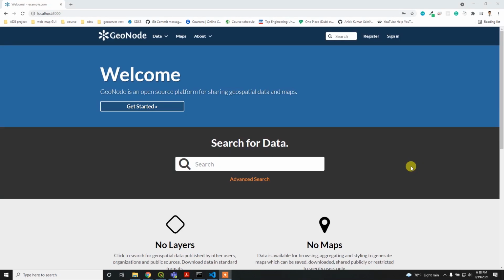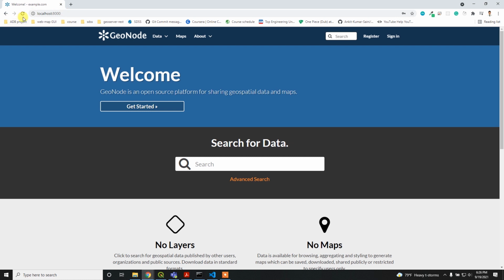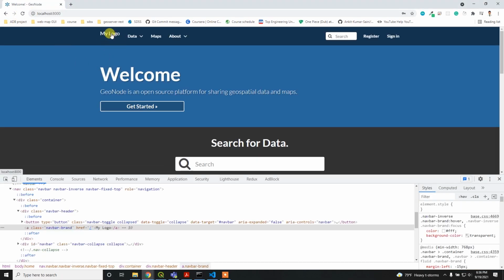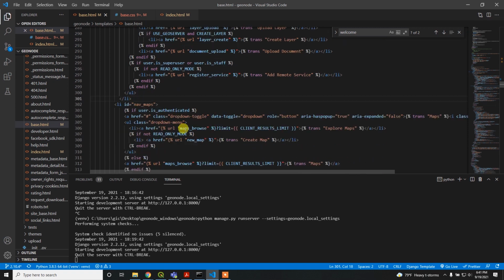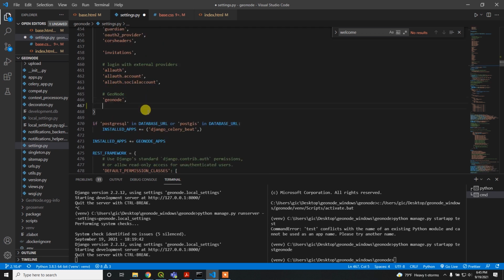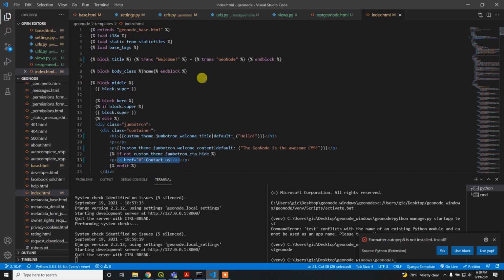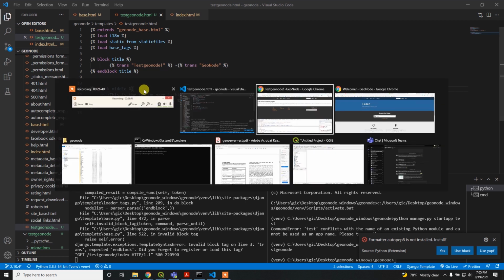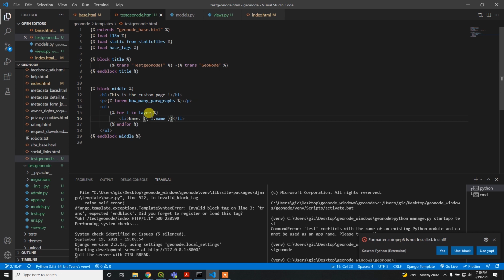Debugging and Customization of GeoNode part4 | GeoDev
Timestamp,
0:00 Start
3:47 Changing the title
4:32 Replacing the GeoNode logo
8:55 Changing text and style
12:33 Adding navbar
14:48 Creating Django app
26:55 Getting GeoNode information on custom Django app

Check out my courses at the discounted price from the below link:
1. "Geospatial data analysis with python"
2. "Web GIS Development 2021"
3. "Web mapping and Web-GIS from Dev to Deploy 2021: GeoDjango"
4. "Introduction to Web Mapping and Web GIS 2020: GeoDjango"